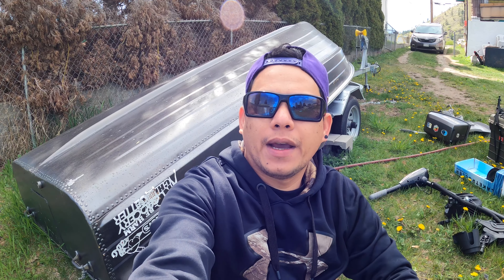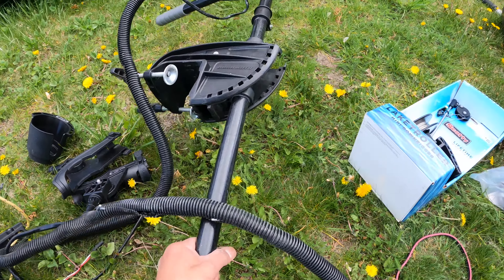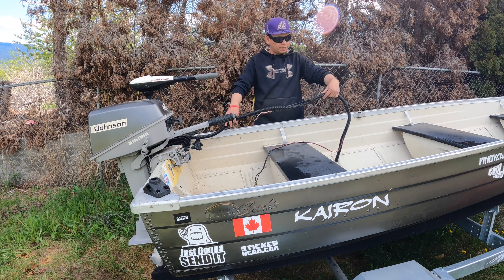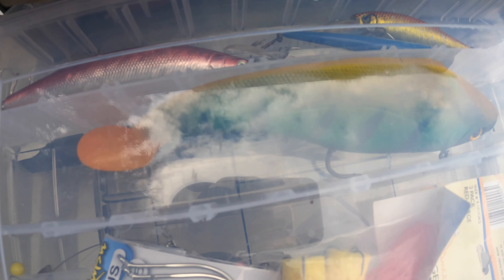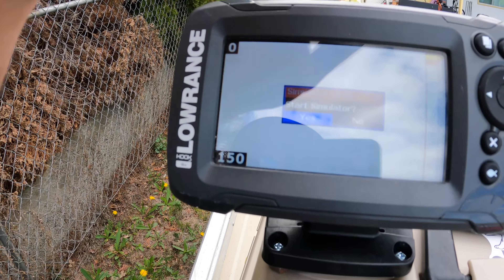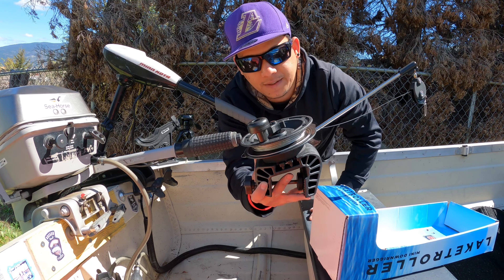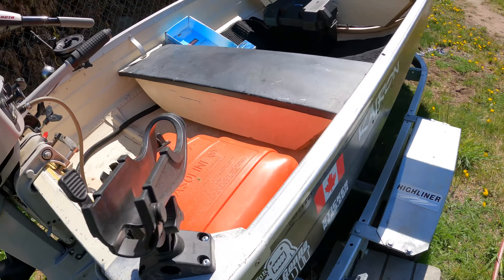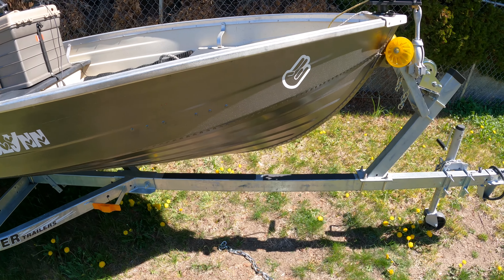How to setup a small boat| @Pinoycan